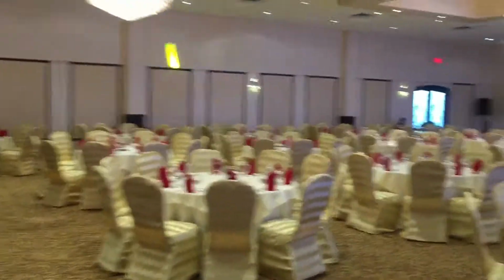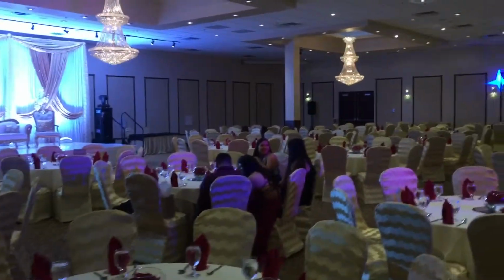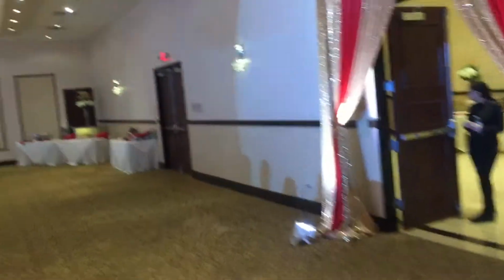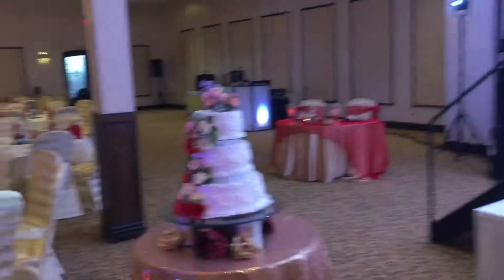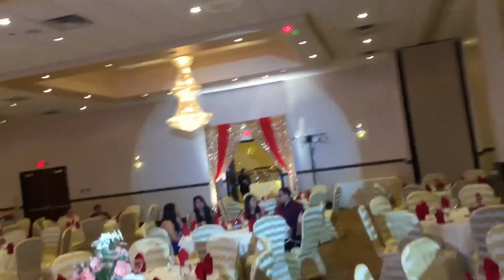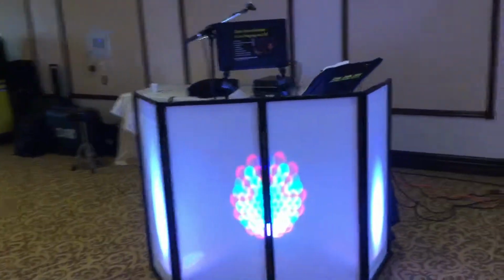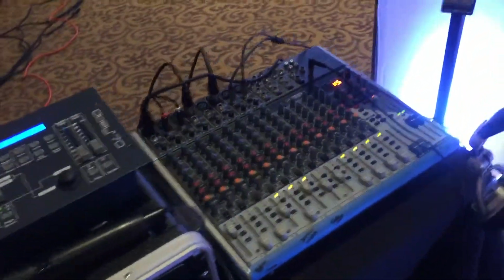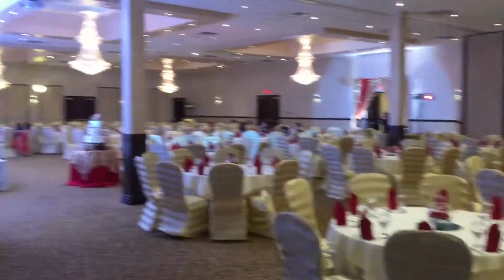Wedding Reception setup (Zark Entertainment)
Wedding Reception setup 03/15/2019 Crystal Banquet Hall Plano Texas , Dj and Emcee Zarkentertainment, DesiWeddingDj,